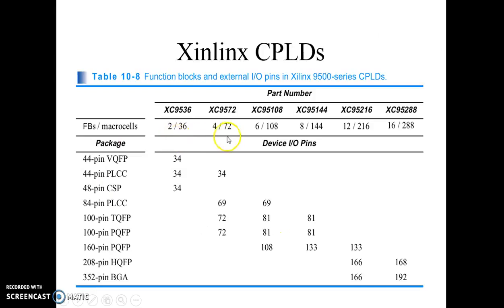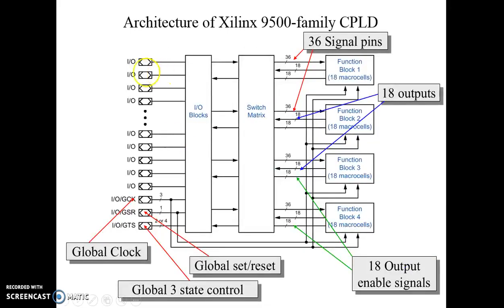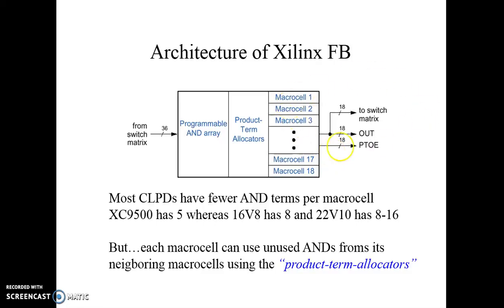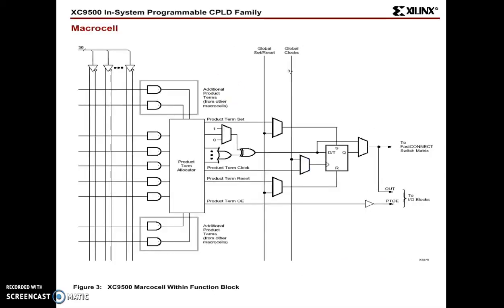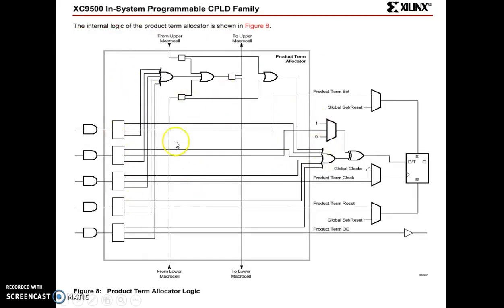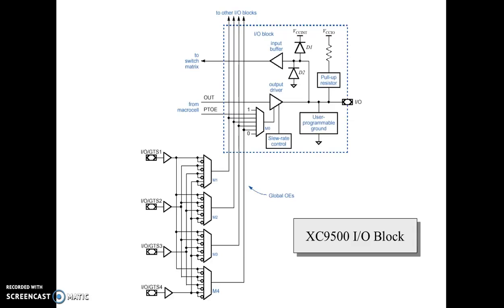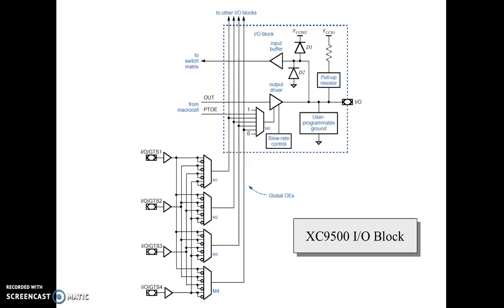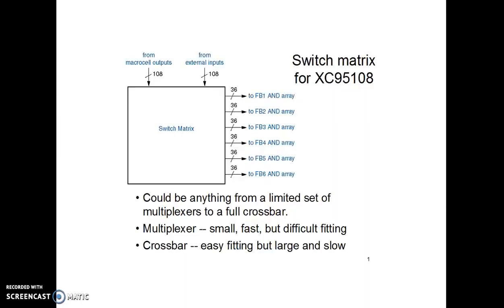CPLD Architecture by Mrs S .G .Watve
CPLD Architecture  by Mrs  S .G .Watve, ETC, PES's MCOE,Pune